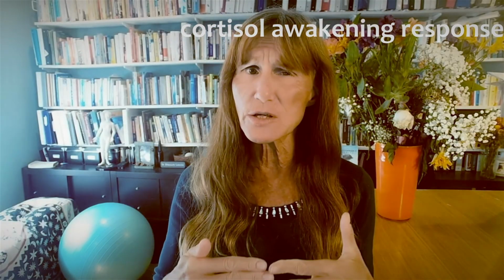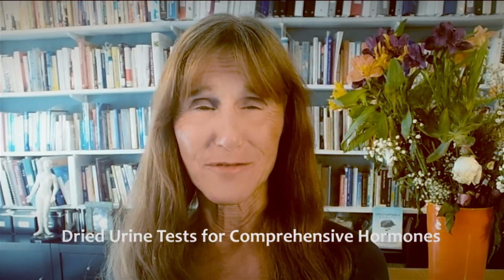A Comprehensive Guide To Testing For Adrenal Dysfunction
This video explores different adrenal testing options available to diagnose adrenal disorders. We dive into the various testing methods, such as blood tests, saliva tests, and urine tests, as well as the importance of accurately diagnosing adrenal disorders. Additionally, the video highlights the symptoms and conditions associated with adrenal dysfunction, offering valuable information for those seeking diagnosis and treatment options. Listen to the whole episode now.

Blood Chemistry Adrenal Tests
There are several markers of electrolyte balance on the blood chemistry that give clues about the status of the adrenals.  Testing cortisol in the morning is not sufficient since cortisol has its own circadian rhythm. For blood tests of cortisol to be useful it would need to be done 4 times a day.

Salivary Adrenal Tests
These types of tests should also be done 4-5 times a day. This test also looks at DHEA and we want to look at the sum of the Cortisol in a 24-hour period. Again, there is also a pattern to this type of test that we should be aware of since it can be a telling clue about the adrenal state.

The DUTCH Test or the Dried Urine Test for Comprehensive Hormones
This is the test that I use most and there are different versions of DUTCH Tests with different purposes that can check the adrenals, sex hormones, and also the cortisol awakening response. Additionally it tests for cortisol metabolites.

What are Metabolites?
When cortisol is broken down for excretion, it is converted into cortisol metabolites. When we look at metabolites we are assessing the body’s ability to clear cortisol, which gives us clues about other hormone and body system functions.